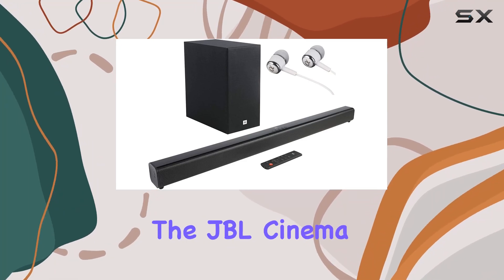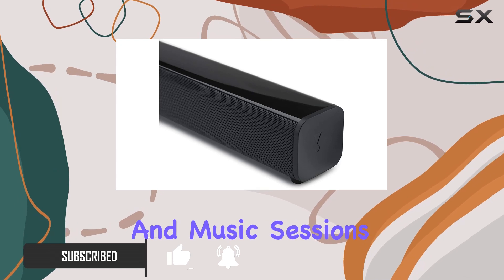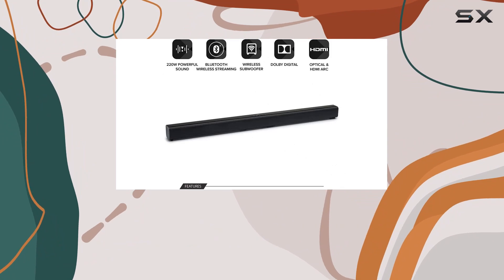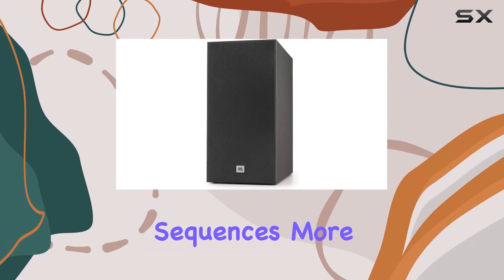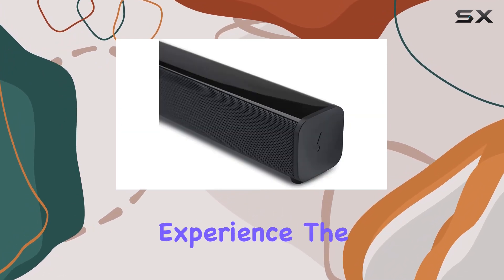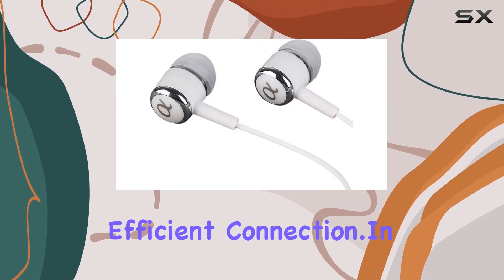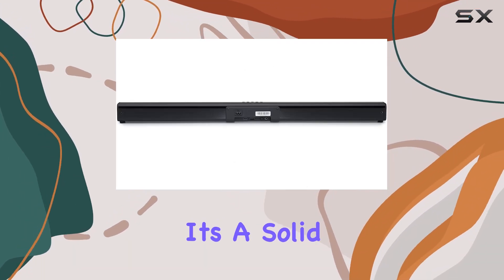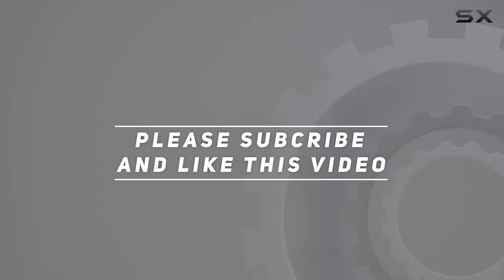Immersive Audio Bliss: JBL Cinema SB160 Soundbar Review!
0:00 Intro
0:06 Review

Things that we mentioned in this video:
JBL Cinema SB160 2.1 : B092YHZ4LK